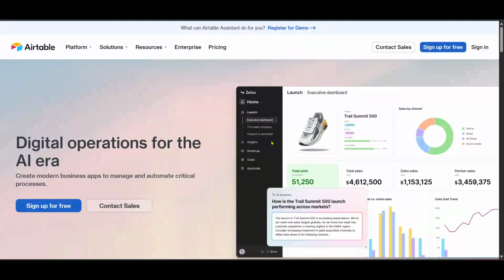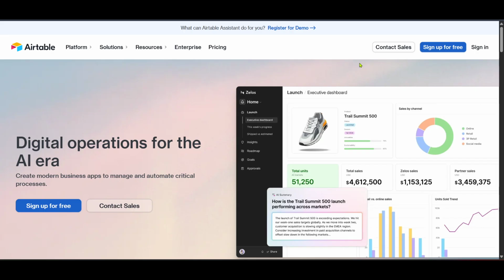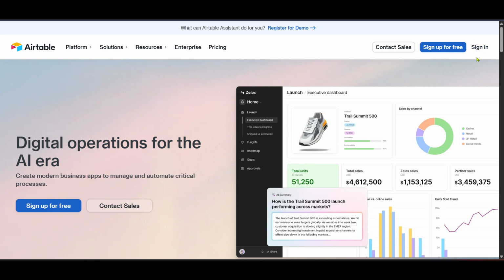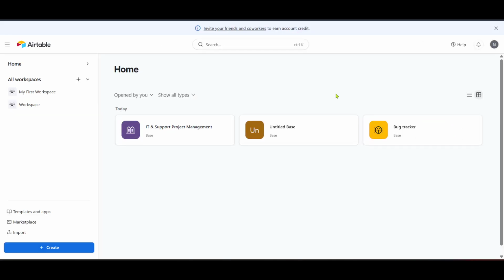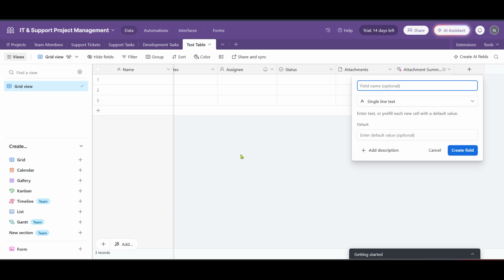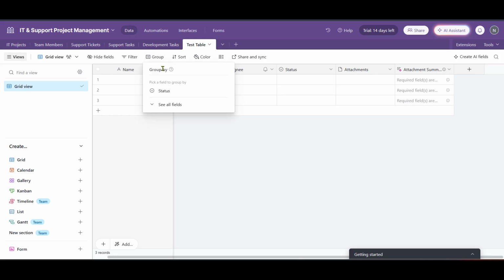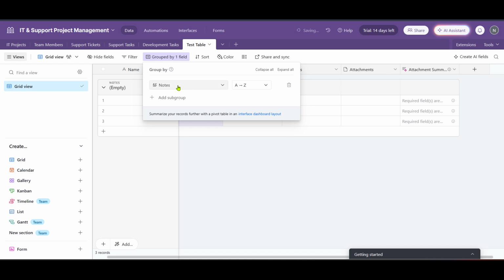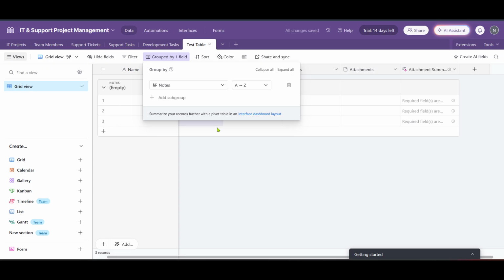How To Add A Group On Airtable (Full 2025 Guide)